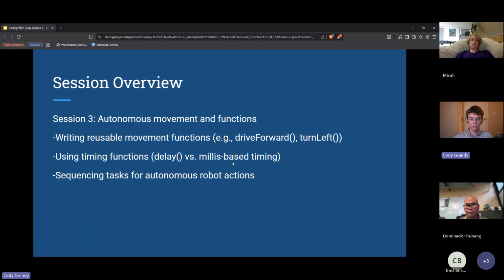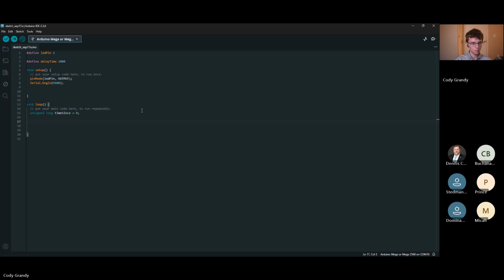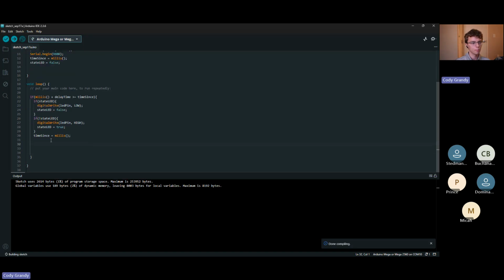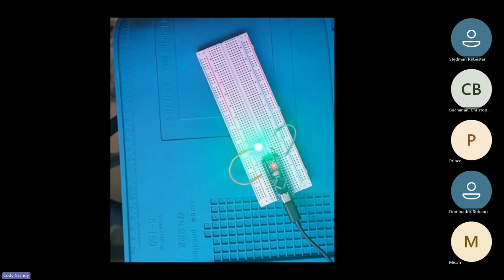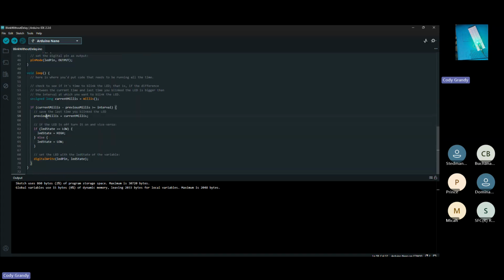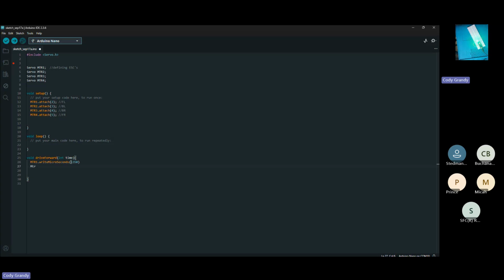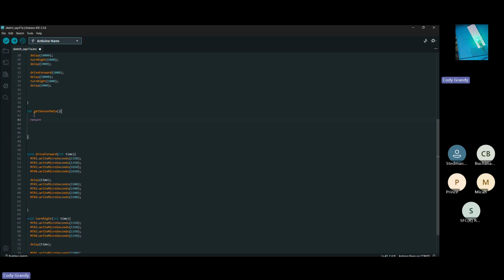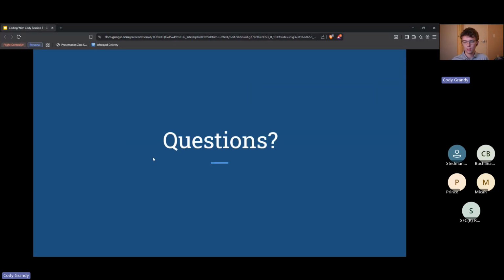Coding w Cody Session Three - September 17, 2025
Session 3: Autonomous Movement and Functions
-Writing reusable movement functions (e.g., driveForward(), turnLeft()
-Using timing functions (delay() vs. millis-based timing)
-Sequencing tasks for autonomous robot actions